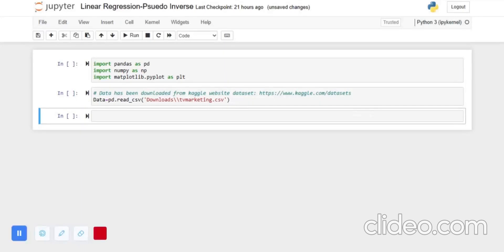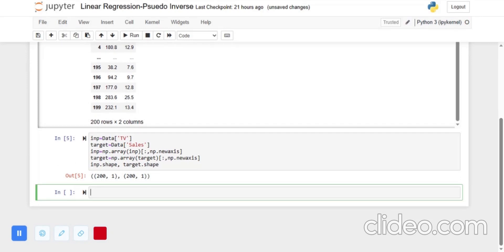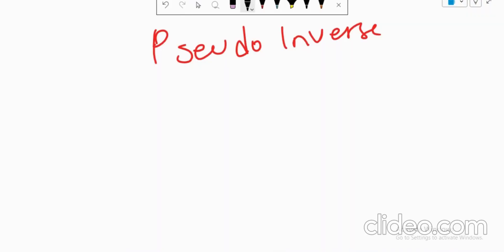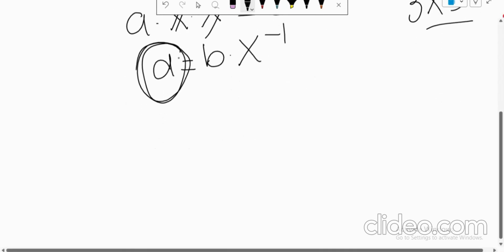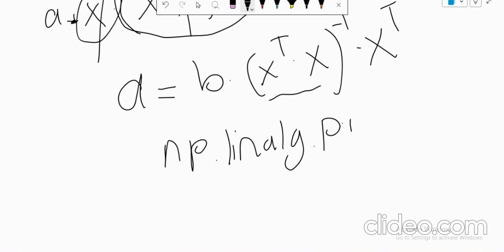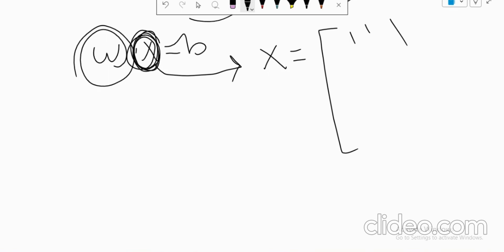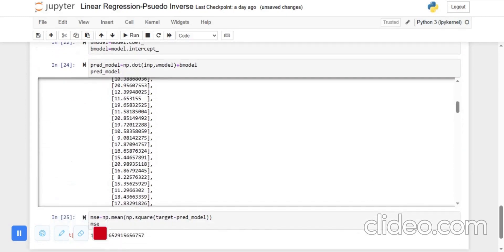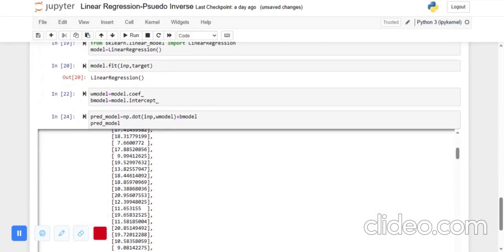pseudo Inverse | Linear Regression using Pseudo Inverse | Pseudo Inverse Coding from Scratch Python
In this video, the viewer is introduced to the concept of linear regression and how it can be implemented using the Pseudo Inverse method. The presenter explains the theory behind the Pseudo Inverse method and how it can be used to solve the linear regression problem.

The video provides a step-by-step tutorial on how to implement the linear regression algorithm using the Pseudo Inverse method in Python. The code is explained in detail, making it easy for viewers with little to no programming experience to follow along.

The presenter also covers important concepts, such as the Normal Equation and how it can be used to solve linear regression problems. Additionally, the video delves into the advantages and disadvantages of using the Pseudo Inverse method compared to other methods of implementing linear regression.

Overall, this video is an excellent resource for anyone looking to learn about linear regression using the Pseudo Inverse method. The clear explanations, practical examples, and step-by-step tutorials make it easy to understand and implement the algorithm in their own projects.